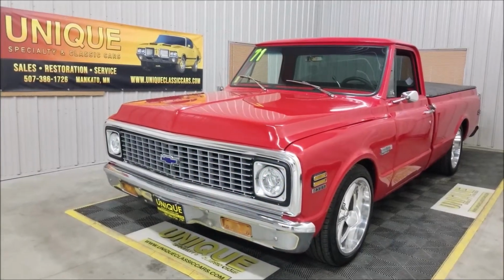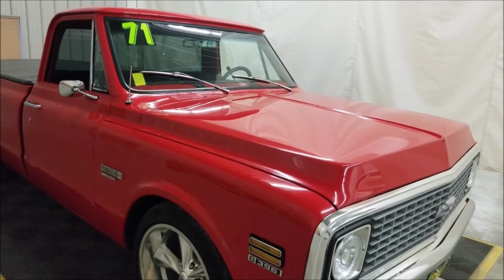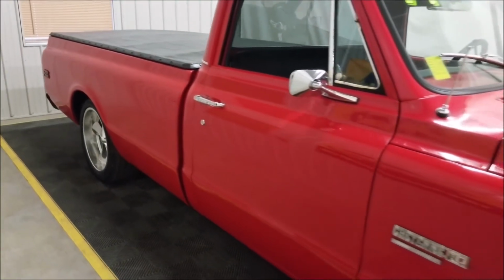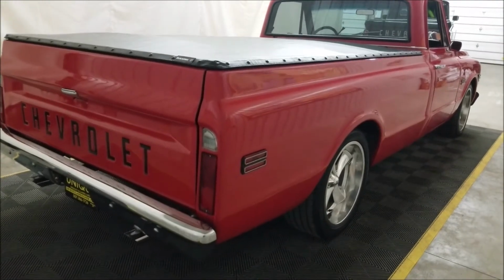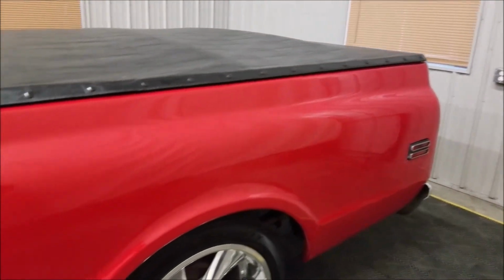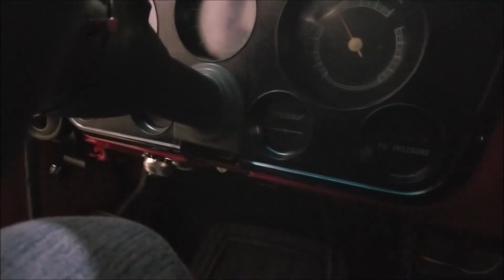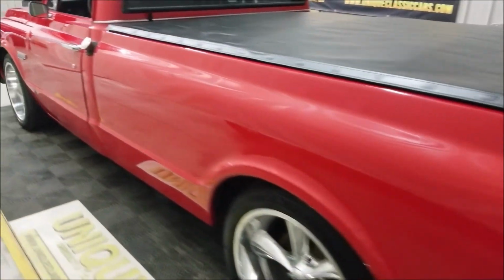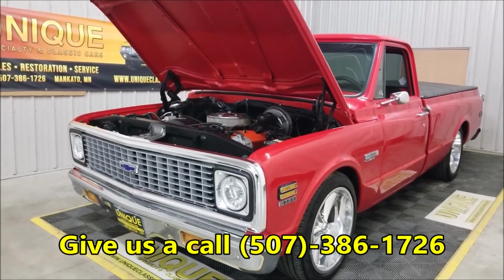1971 Chevrolet C10 | For Sale $23,900